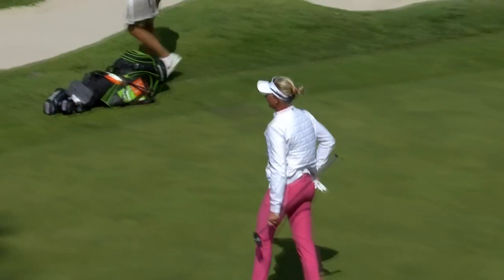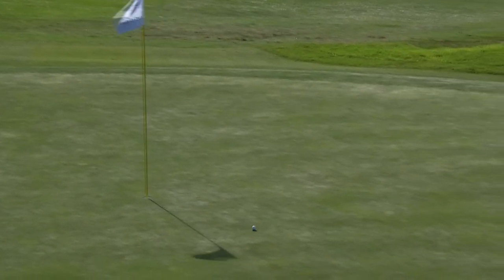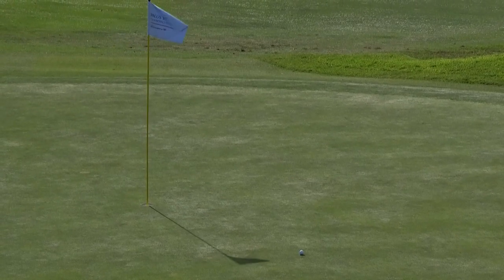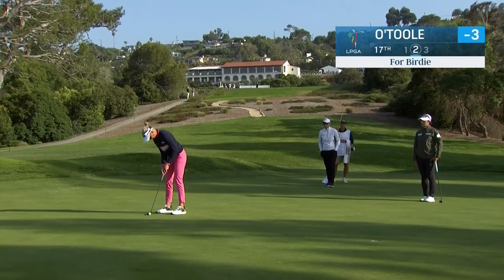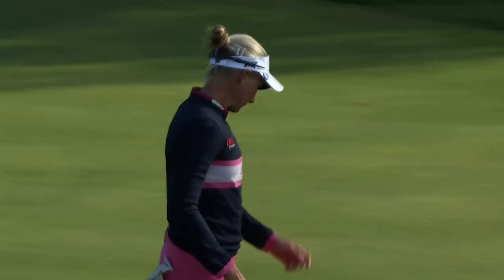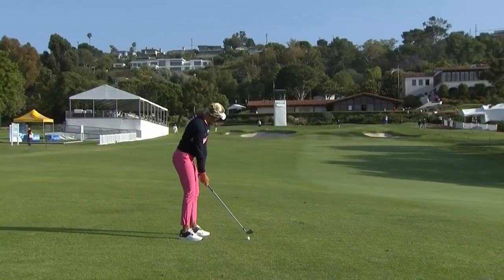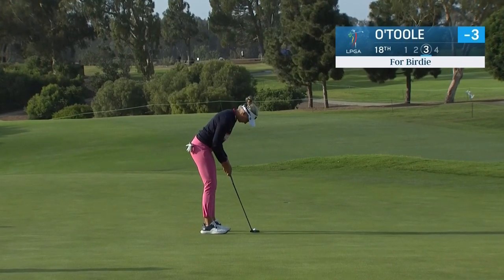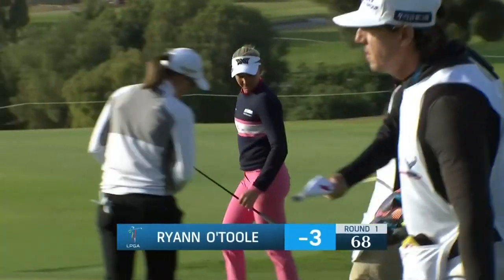Ryann O'Toole Round 1 Highlights | 2022 Palos Verdes Championship